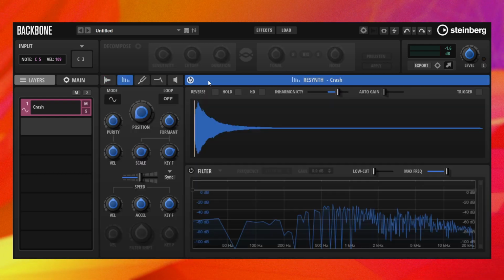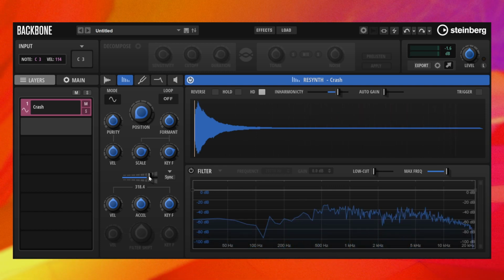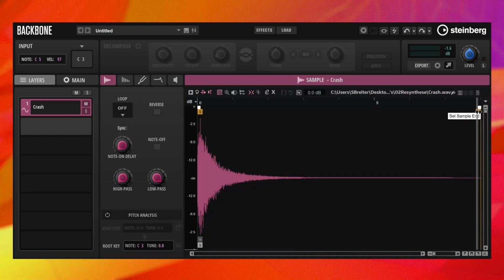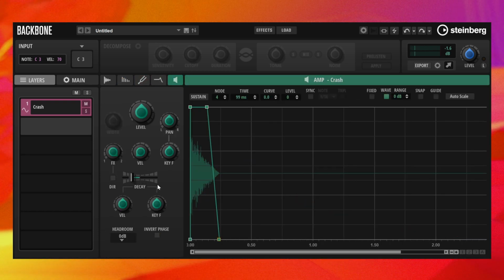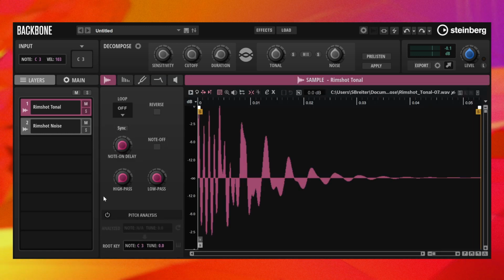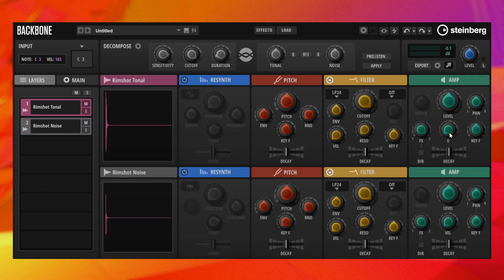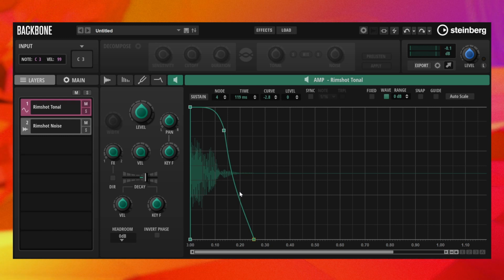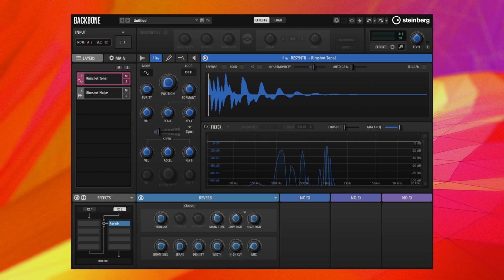How to Use Resynthesize Part 2 | Revolutionary Sound Design with Backbone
This tutorial for the Resynthesize feature of the Steinberg Backbone VST plugin looks at sample transform and how to change the sound character of a crash cymbal into a unique hi-hat, and turning an electronic sound rimshot into a xylophone. Pitch changing or decomposing the crash cymbal will change the length of the sample, but using the resynthesis module lets you change the pitch but not the length. Changing the acceleration, formant filter, amp envelope and other settings transforms the sound character quickly and easily sounds into something new. The ability to transform sounds in the drum resynthesize module makes Backbone a very flexible VST instrument in a DAW such as Cubase.